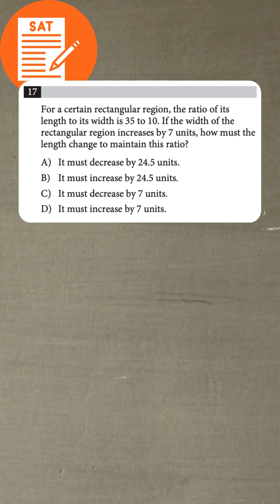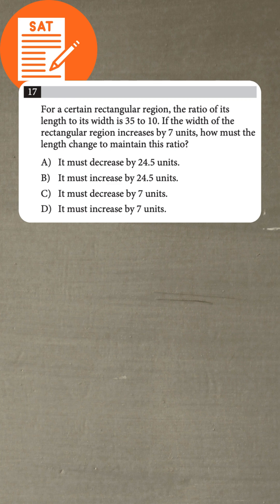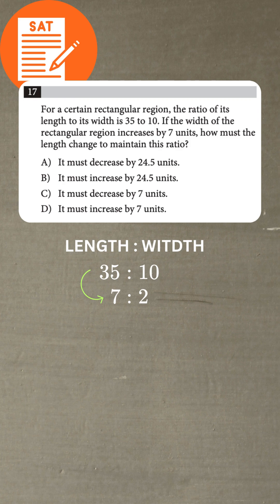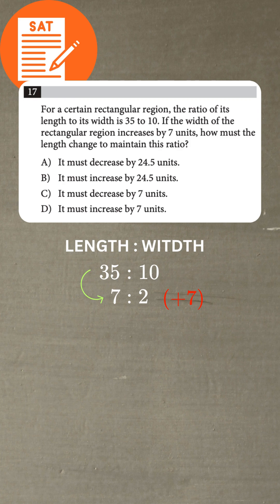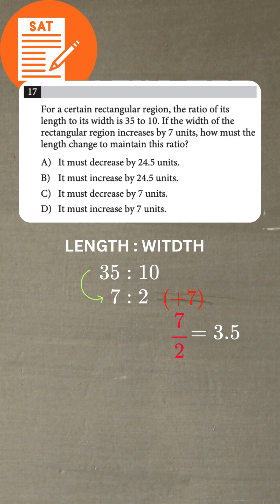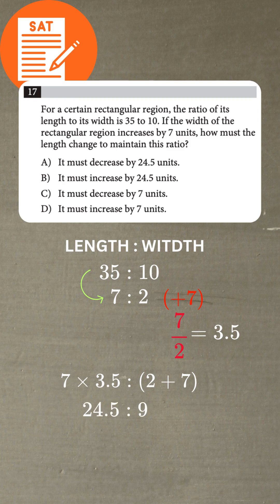SAT Question 7